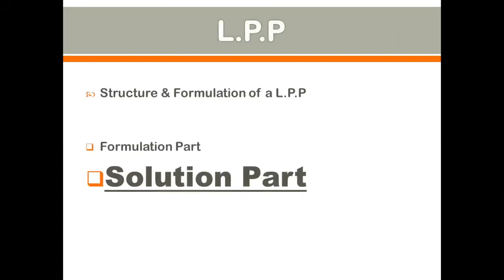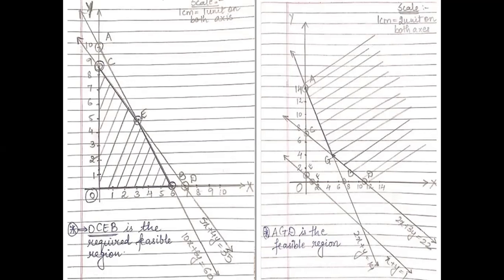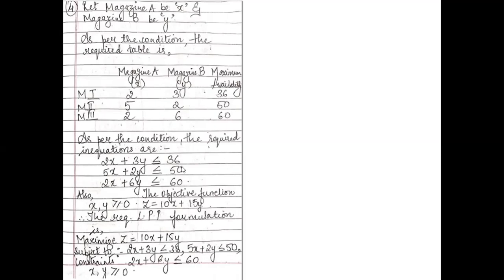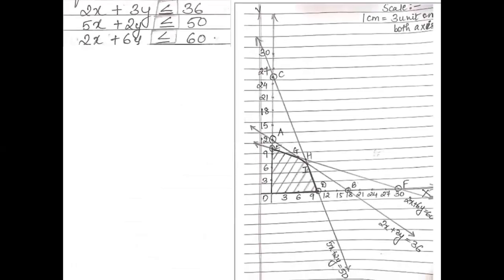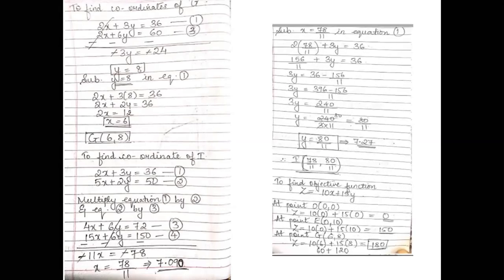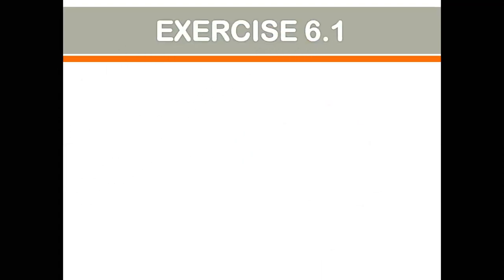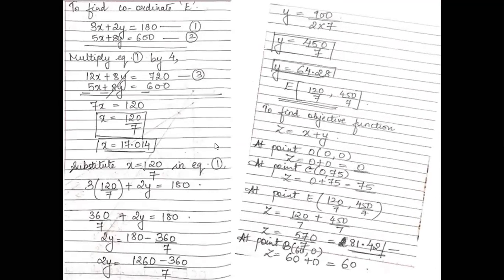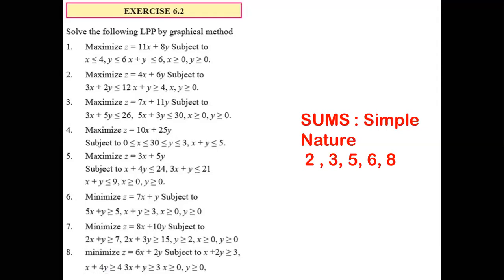COMMERCE Maths 2 - Linear Programming Problems - PART 5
Ex 6.1 contd. formulation of Simple sums with & without table